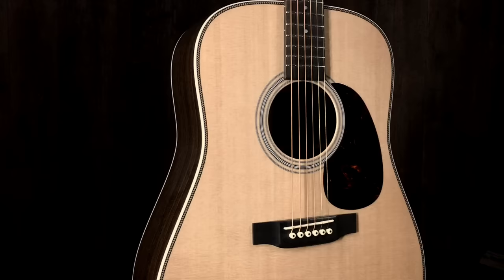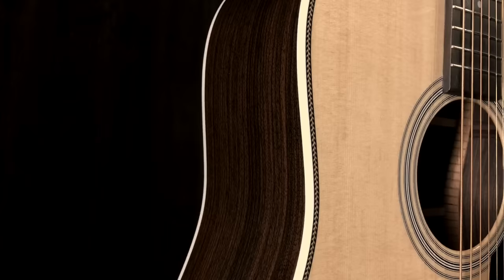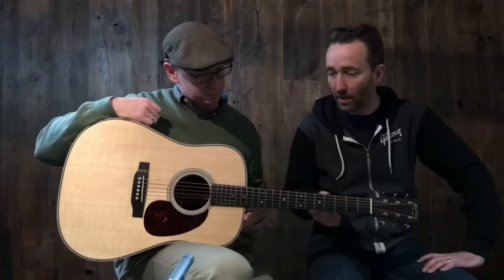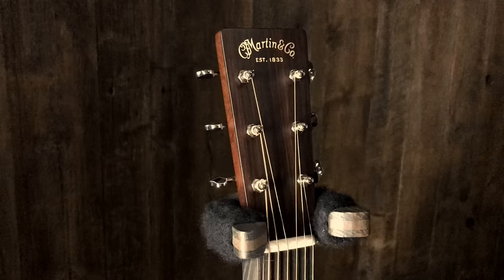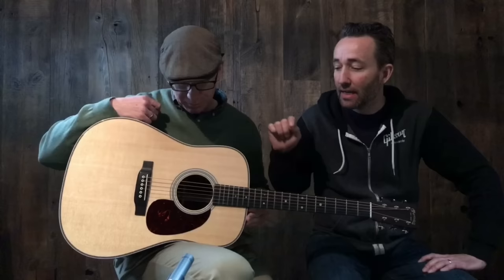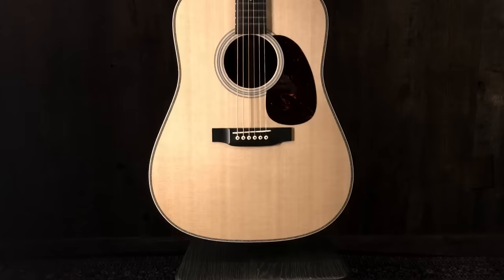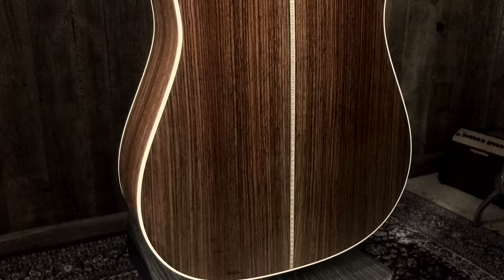Martin HD-28 Short Scale MV (Hot Rod) Custom - Ultimate Upgrades!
GUITAR SPECS:
Body Size: Dreadnought
Body Type (acoustic): Dreadnought
Series: Custom
Top Wood (acoustic): Sitka Spruce
Back & Side Wood (acoustic): Indian Rosewood
Nut Width (acoustic): 1 11/16"
Neck Shape (acoustic): Low Profile
Bracing Pattern (acoustic): Standard "X" Scalloped, Golden Era Style
Scale Length (acoustic): 24.9"
Acoustic Pickup: Optional
Tuners (acoustic): Nickel Open-Geared w/ Butterbean Knobs
Case (acoustic): Martin Hardshell